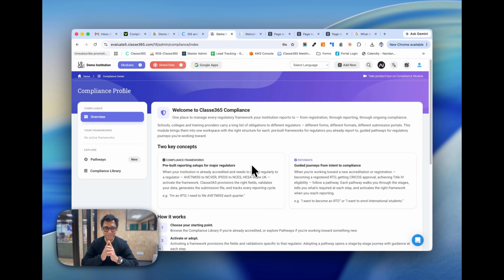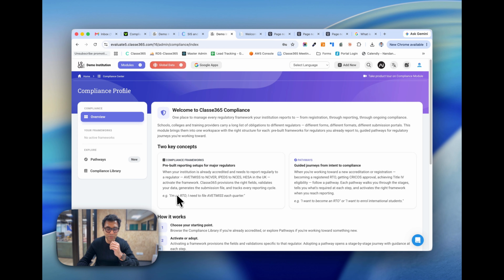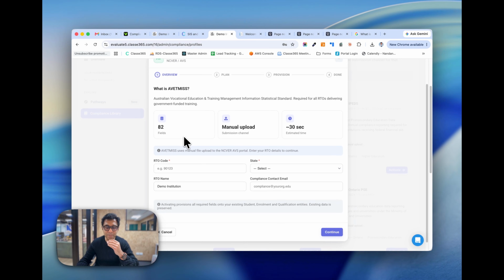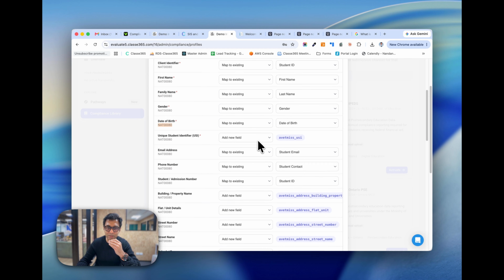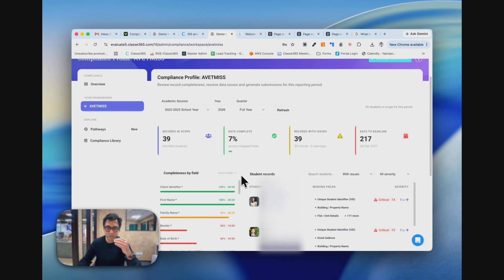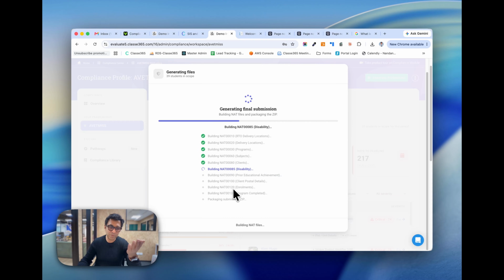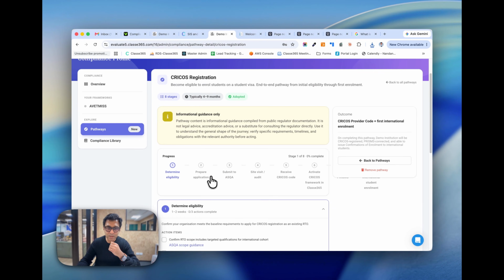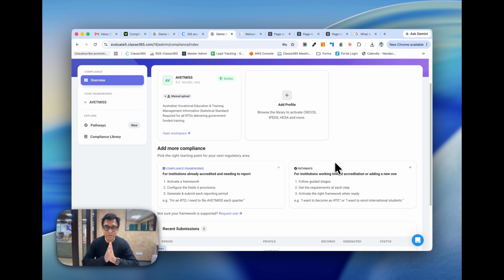Compliance Module (Beta) - Simplify Regulatory Reporting & Stay Audit Ready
In this video, we introduce the new Classe365 Compliance Module (Beta) - a centralized compliance workspace designed to help educational institutions prepare, validate, and submit regulatory reports with confidence.

Instead of juggling spreadsheets, manual data collection, and last-minute reporting, the Compliance Module automatically maps your existing student data, validates submissions before you send them, and guides your team through every reporting requirement.

Whether you're managing government reporting, accreditation, or institution-specific compliance frameworks, Classe365 helps you stay compliant while saving countless administrative hours.

🔍 What You'll Learn in This Video:

✅ Overview of the Classe365 Compliance Module

✅ How automatic data mapping eliminates manual reporting

✅ Running validation checks before submission to reduce errors

✅ Using Guided Compliance Pathways to complete reports step by step

✅ Working with pre-built compliance packs for Australia, the UK, the US, and Canada

✅ Creating custom compliance packs for local or institutional reporting requirements

💡 Ideal for:

✅ Universities, Colleges & Higher Education Institutions

✅ K-12 Schools & Academy Groups

✅ Compliance & Quality Assurance Teams

✅ Student Administration & Registry Teams

✅ Institutions preparing for audits, accreditation, or government reporting

🚀 Currently in Beta

The Compliance Module is currently in Beta, and we're inviting institutions to get early access and help shape the future of compliance reporting in Classe365.